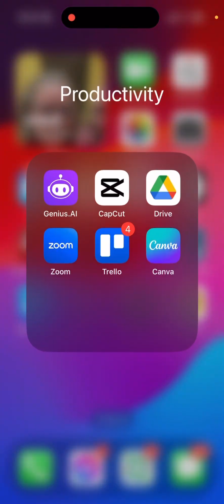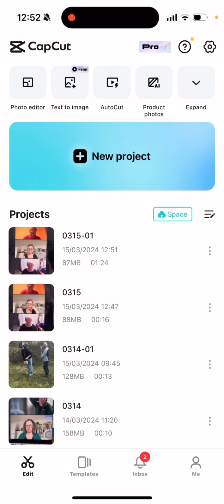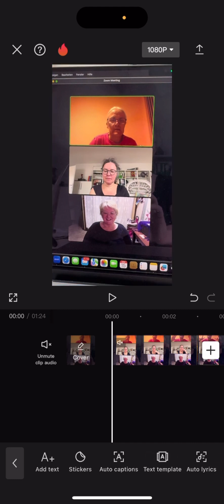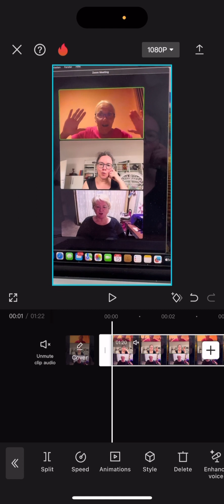Sped Up Clips Tutorial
Sped Up Clips Tutorial using CapCut‘s free version